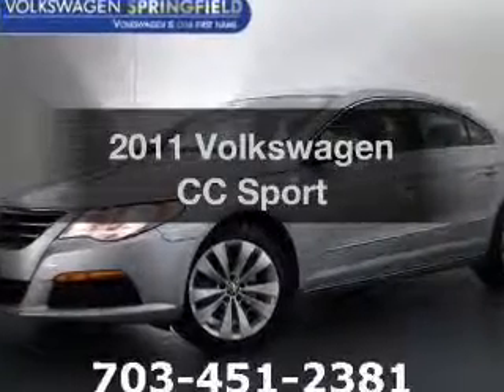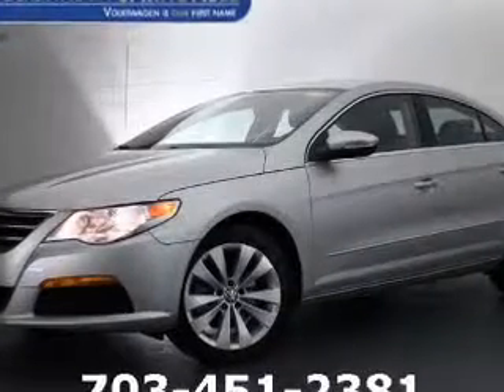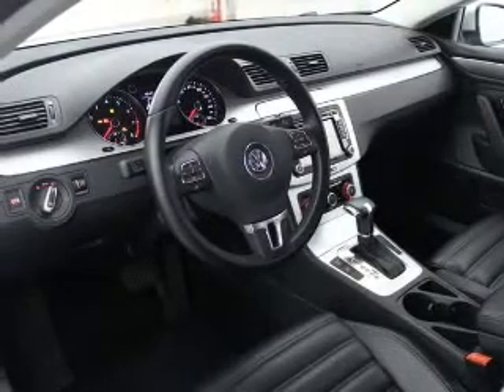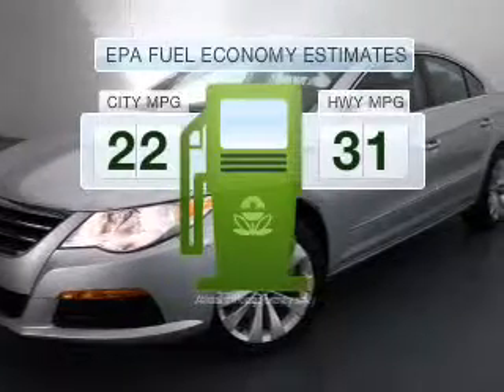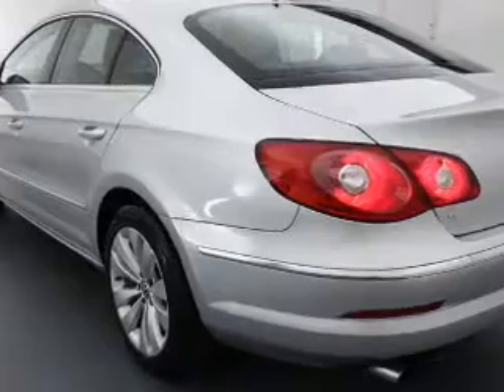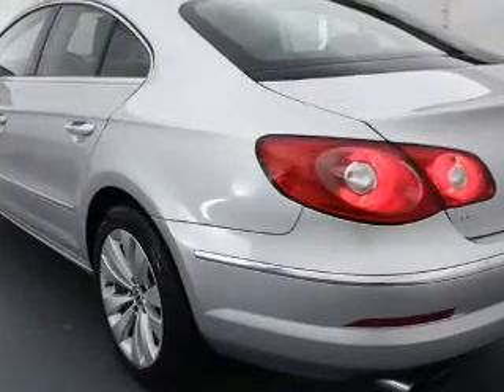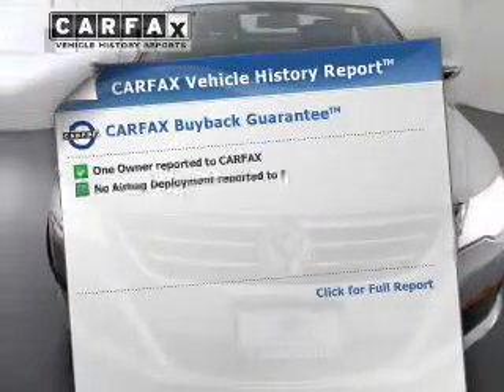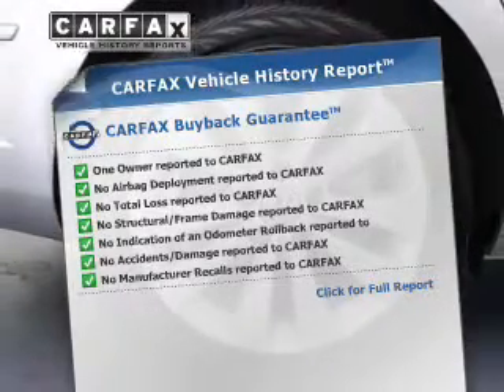2011 Volkswagen CC - Springfield VA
Year: 2011
Make: Volkswagen
Model: CC
Trim: Sport
Engine: 2.0 liter inline 4 cylinder 16 valve GDI DOHC Turbo
Transmission: 6-Speed Automatic with Auto-Shift
Color: Silver
Mileage: 22510
Address:
6601 Backlick Road